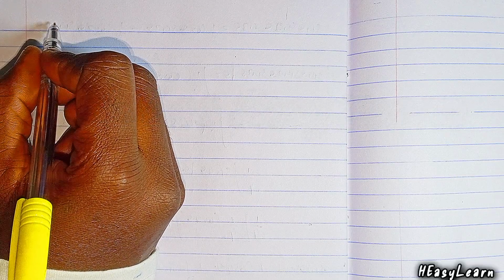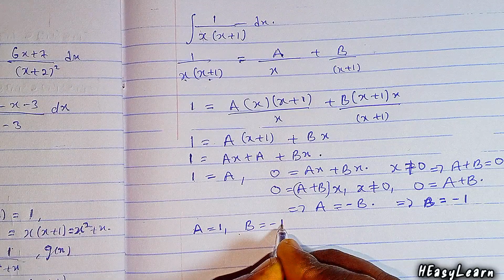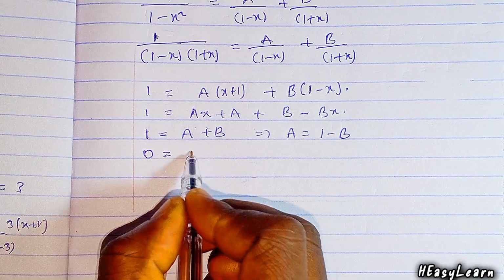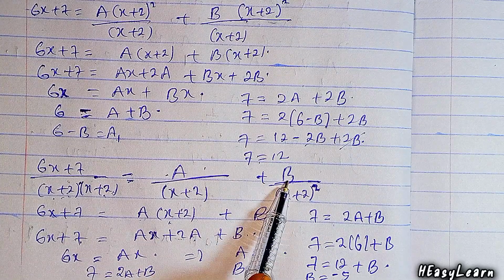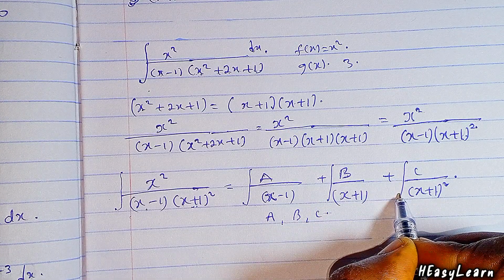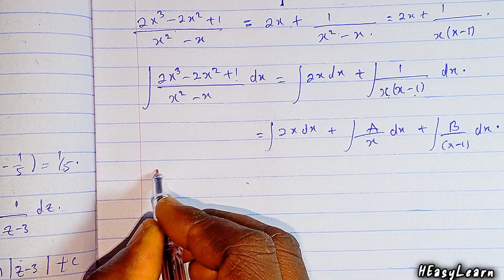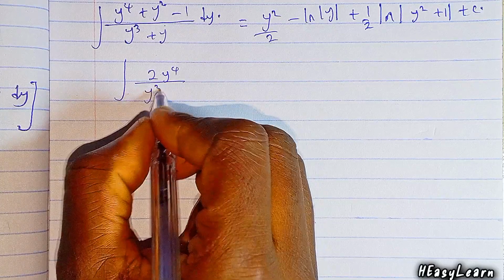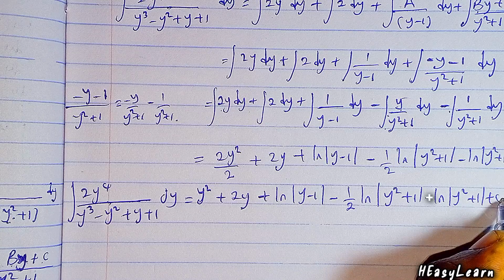Integration By Partial Fractions | Step-by-step Explanation | HEasyLearn